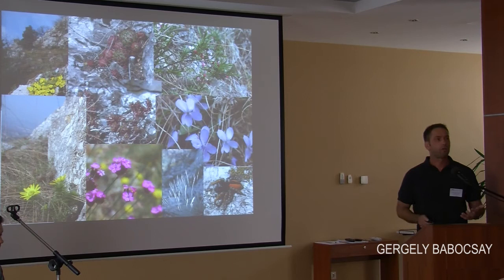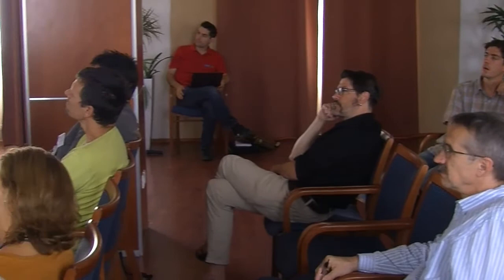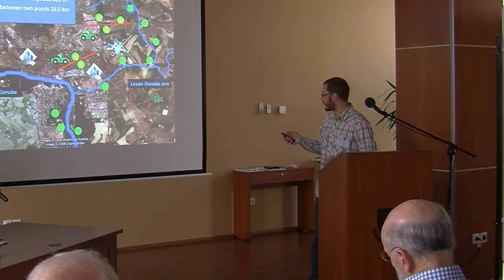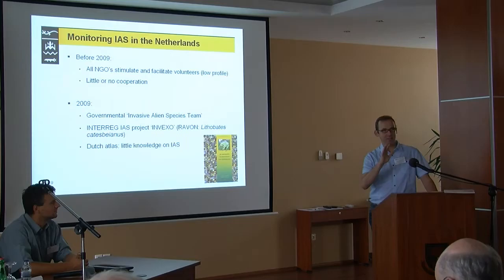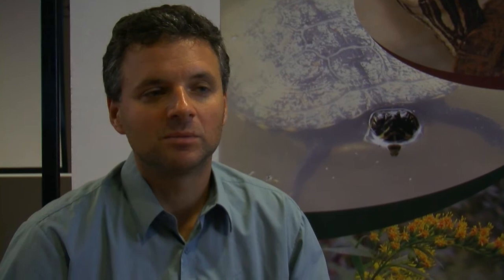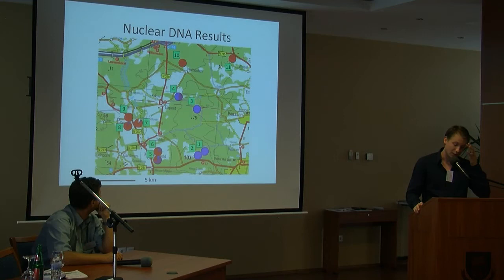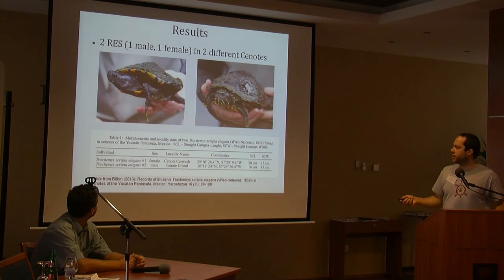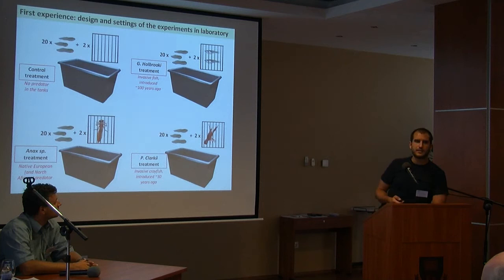Summary of Symposium on IAS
Video summary of Symposium on Alien Invasive Species and their impact on Natura 2000 amphibian and reptile species in Europe with special emphasis on the V4 countries, held during 17th European Congress of Herpetology, between 22-27 August 2013 in Veszprém, Hungary. Organisation of this one-day symposium was financed by Visegrád Fund.